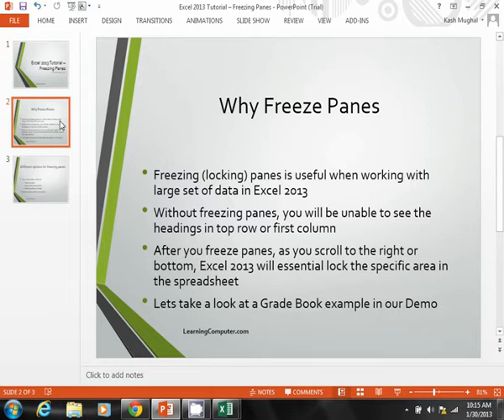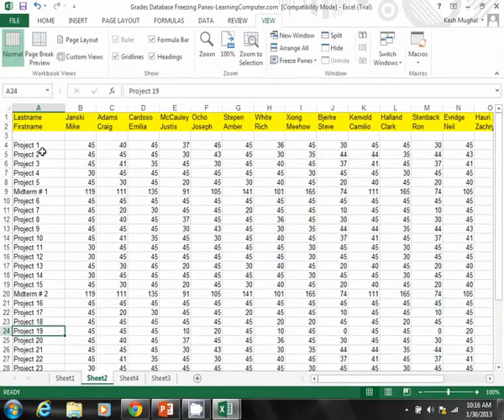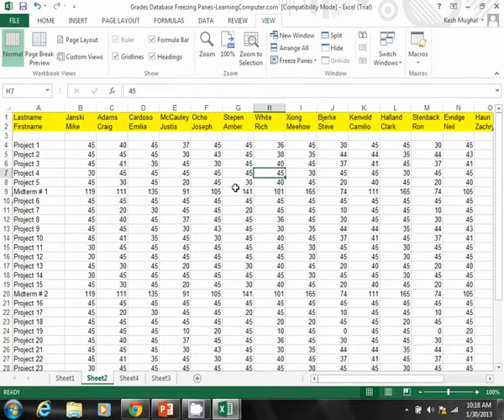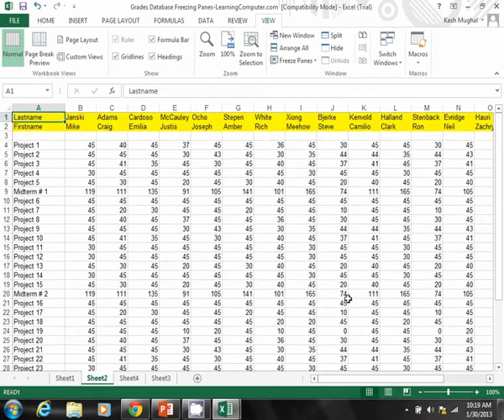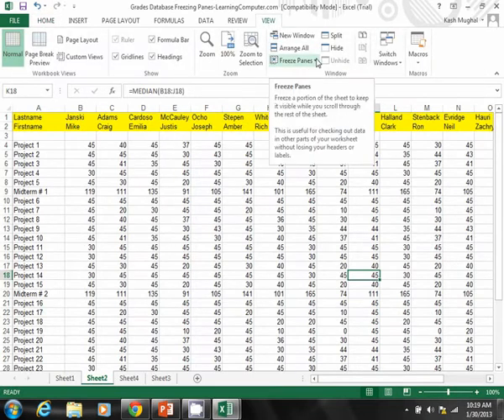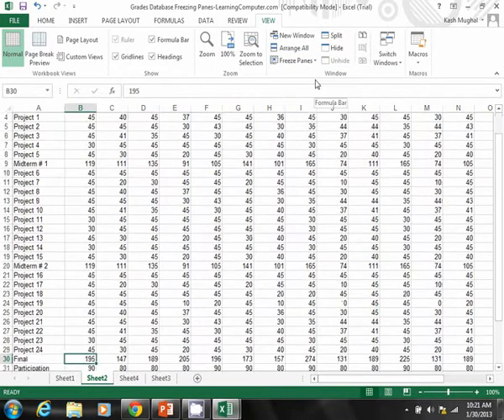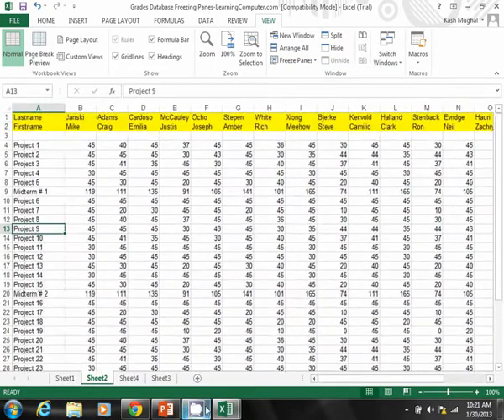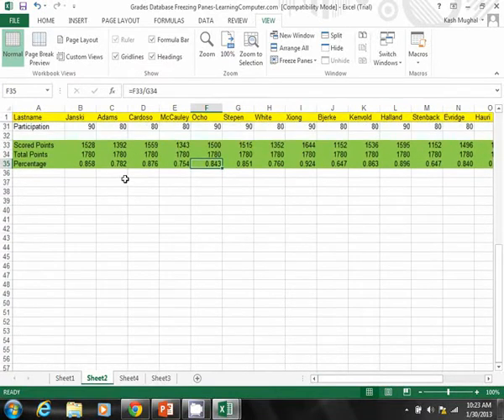excel13 freezing panes WMV V9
Orig in avi
using old AVC target is wmv - 720